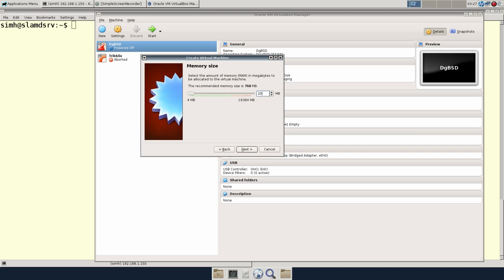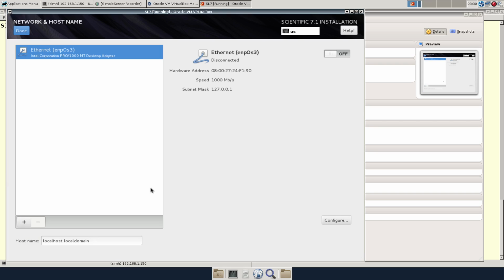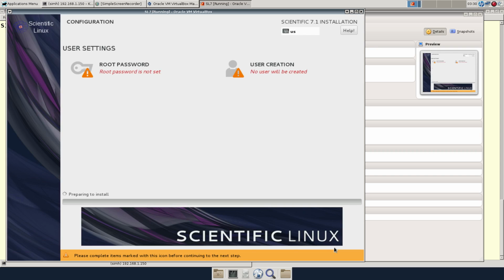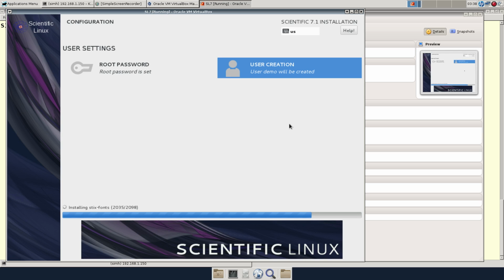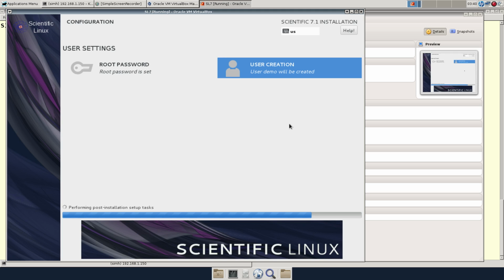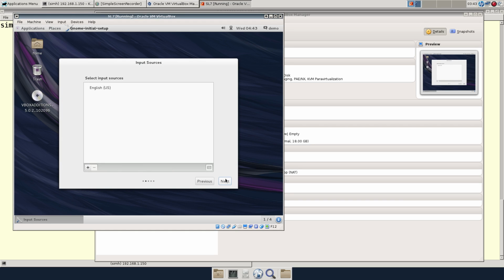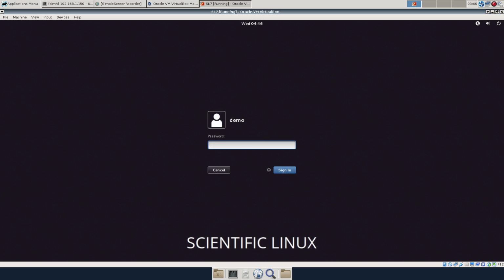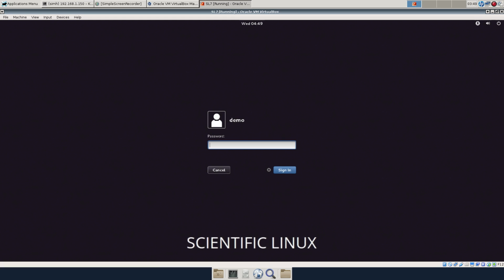Distro Review Scientific Linux 7 (RHEL)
A late night semi-incoherent ramble on Scientific Linux.